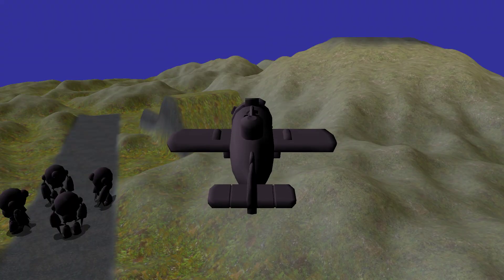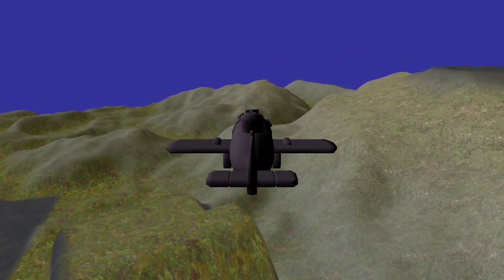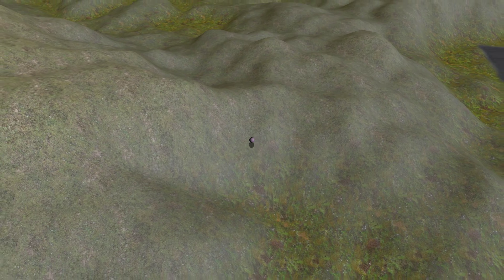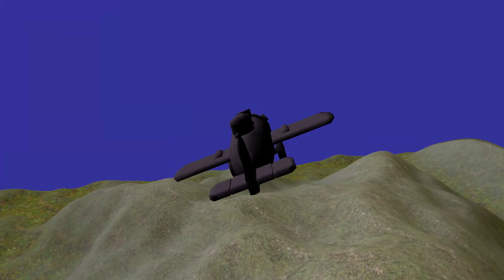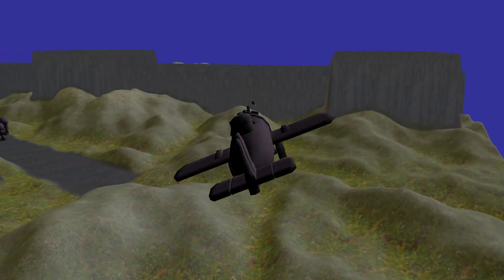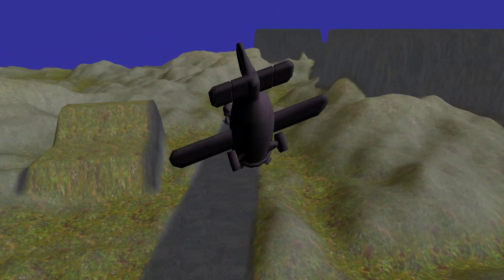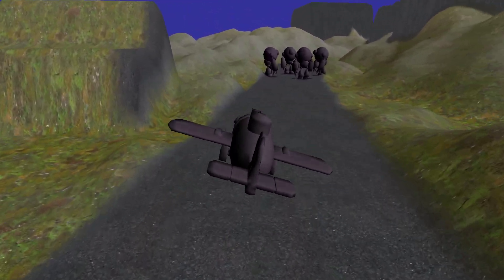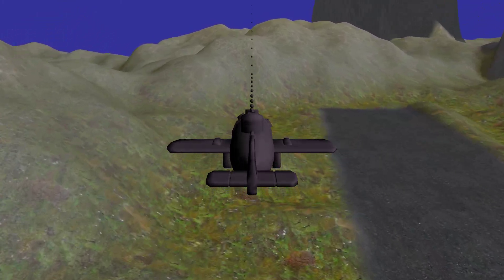DirectX 11 Project Portfolio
This DirextX 11 project  was required for an assignment in my final year at university.  A basic DirectX framework  was given to us and it   required us to expand upon this framework adding in more features.